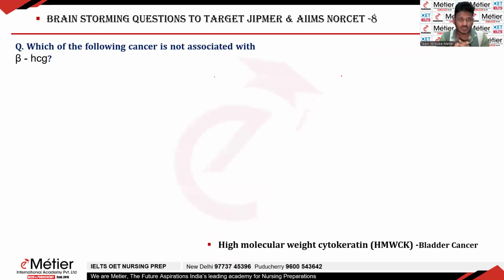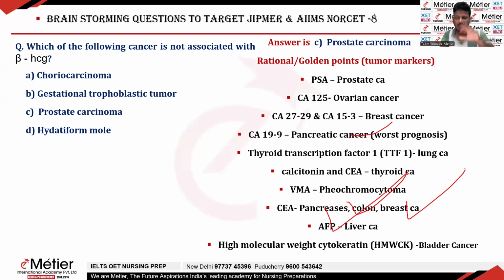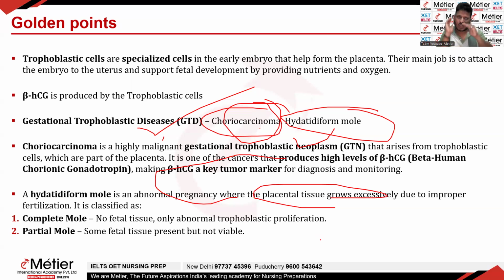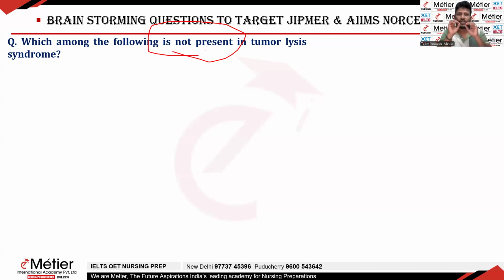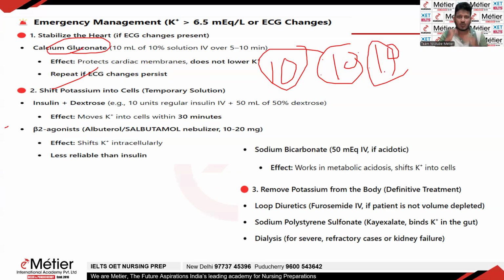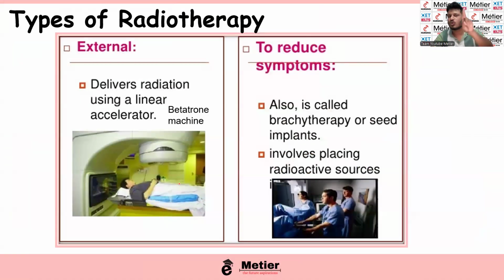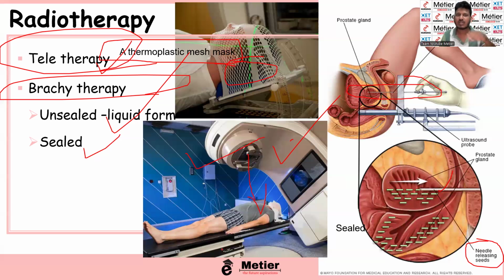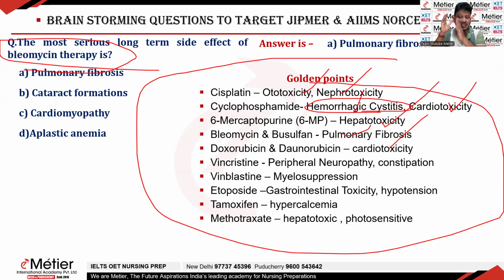MCQ Series 101(ONCOLOGY)/Magic pills/NORCET-8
🔥 Choose Your Course:

🔹 Package 2 – MCQ Elites & Test Series
✅ Daily MCQs (10:00 AM – 11:30 AM)
✅ 1500+ live MCQs & PDFs
✅ Quick revision with RK Sir

🔹 Package 3 – AIIMS NORCET Champion’s Pack 🚀
✅ Everything in Package 2 + Full content revision
✅ 10,000 MCQs in Quiz Mode

🔹 Package 4 – V-15 Nursing Rapid Review (For NORCET-8 & 9)
✅ 3-month batch + FREE Pack 3 access (until April 12)
✅ Valid till July 31, 2025

[NORCET-8 Crash Course (New Students)]
[V-15 NRR NORCET Double Target Mastery]